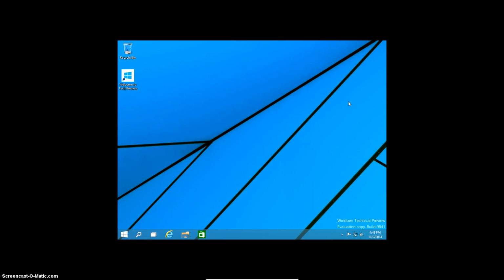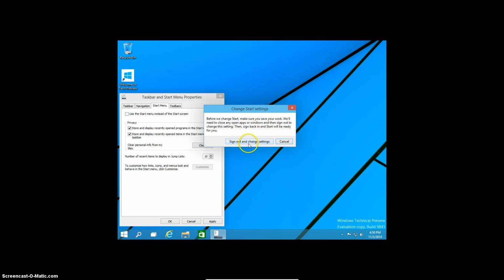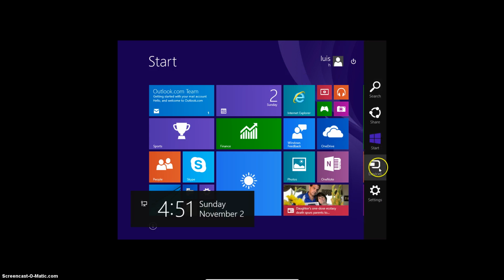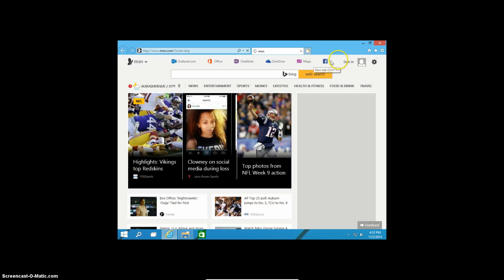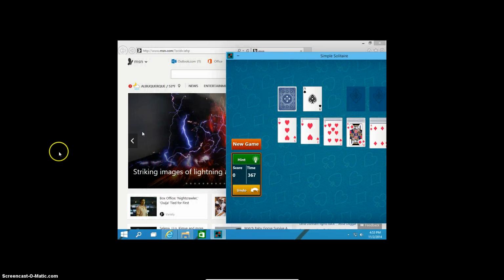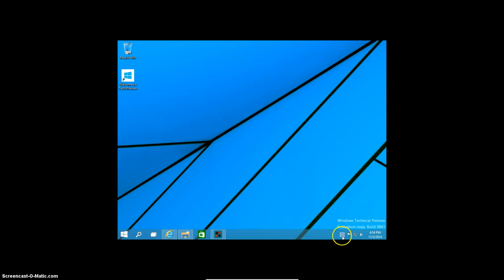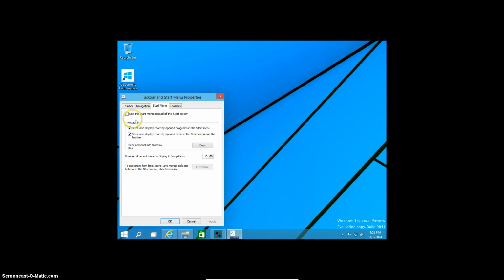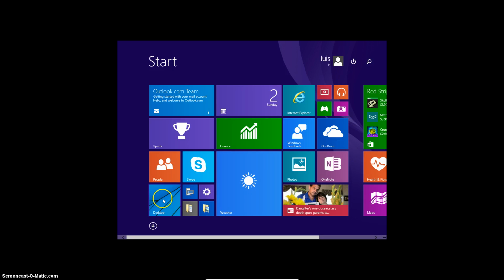Windows 10 Technical Preview Review and Tutorial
In this video we will take a look at the new Windows 10 Technical Preview!!

_________Blue Screen Of Death Fix__________

_________Remove Internet Browser Hijacked Redirect________

__________Recommended Software_____________
I strongly recommend the following software to keep your computer fast, clean, backed up, and virus free.
AVG - Anti Virus
Malwarebytes - Anti Malware
Zone Alarm - A Great Firewall
Carbonite - Backup Your Files Online
Acronis - Disaster Recovery
Brick House Security - Home Security Products
Blue Host - Best Web Hosting

tune-up.